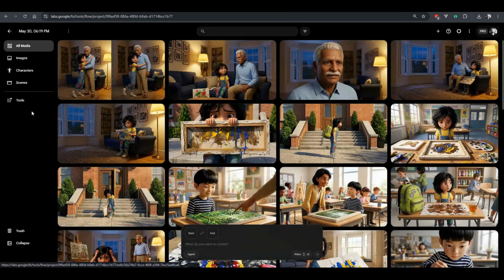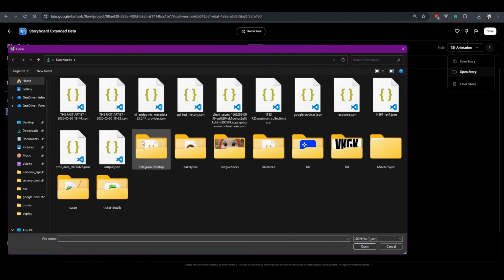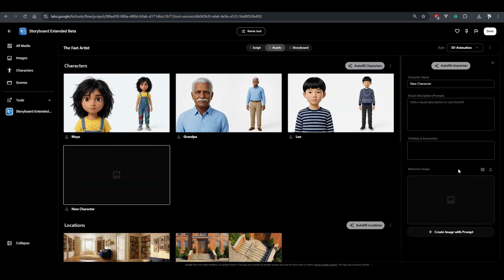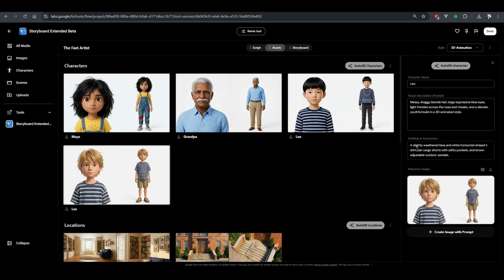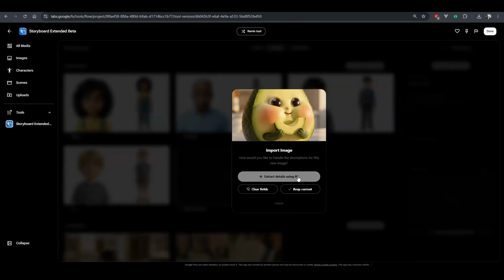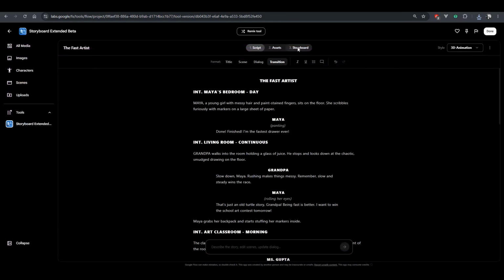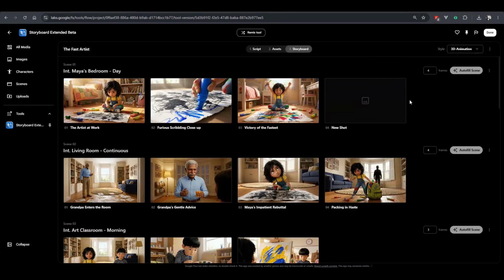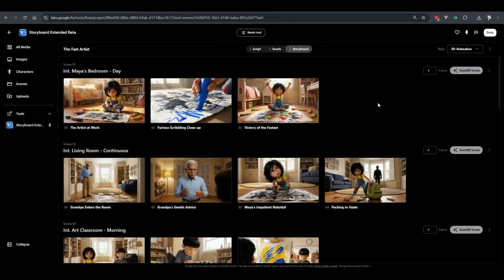Google Flow Storyboard Studio Just Got Better | Import & Upload Images in Google Flow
In this video, I walk you through a custom extension I built on top of
Google Flow's Storyboard Studio — called Storyboard Extended Beta.

The original Storyboard Studio is powerful, but it doesn't let you add
existing images from your gallery or upload images from your local device.
This tool fills that gap.

🔧 What this tool adds:
→ Import characters & images from any Google Flow project gallery
→ Upload images directly from your computer
→ AI auto-extracts visual descriptions & prompt metadata
→ Replace existing storyboard images with your own
→ Add scenes and frames from different projects
→ Stores everything in JSON format compatible with Storyboard Studio

⚠️ This is a custom tool built using Google Flow's Remix feature.
It is not available by default — link below to try it yourself.

⏱️ Timestamps:
0:00 – Introduction & what this tool solves
0:30 – What is Storyboard Extended Beta?
1:00 – Loading an existing story
1:30 – Adding characters from Media Gallery
2:00 – Uploading images from your computer
2:30 – AI extraction of visual descriptions
3:00 – JSON storage & reloading your story
3:30 – Managing scenes & saving your work

🧪 This is experimental — your feedback matters!
Drop a comment with what works, what breaks, and what
features you'd like to see next.